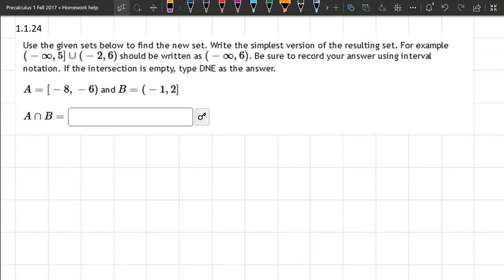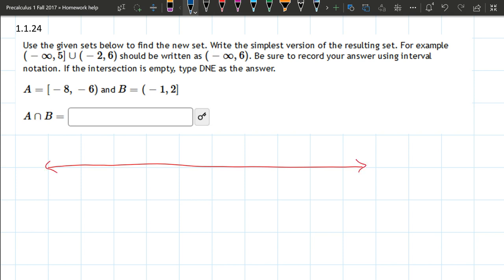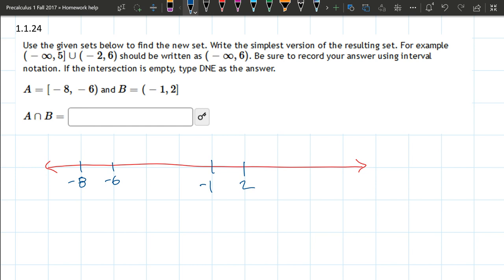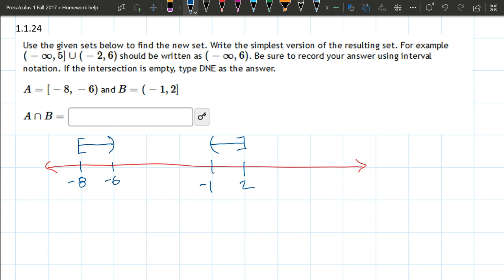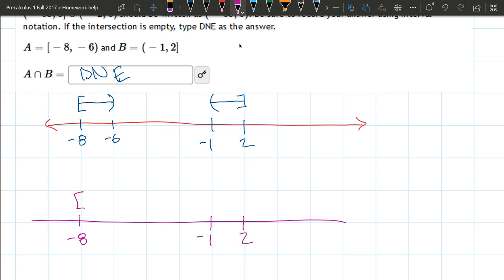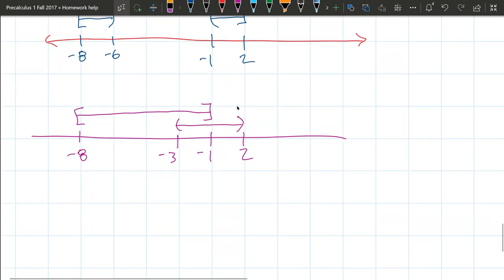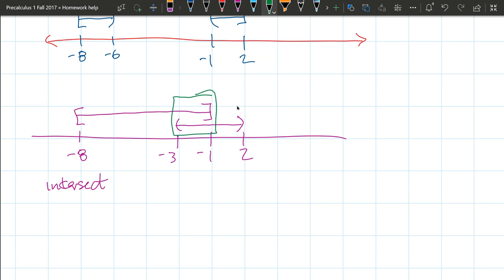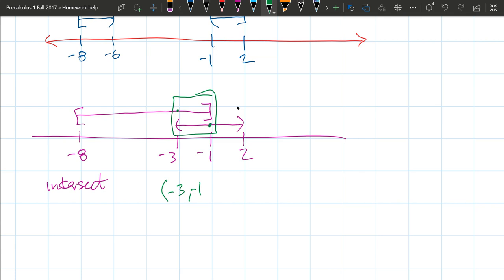Math 111 HW 1.1.24 Intersection Of Intervals